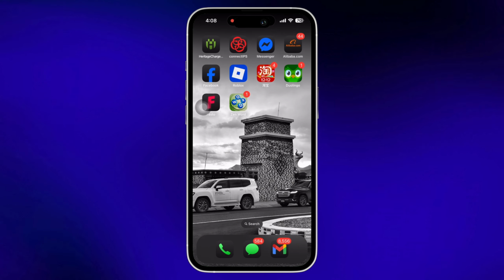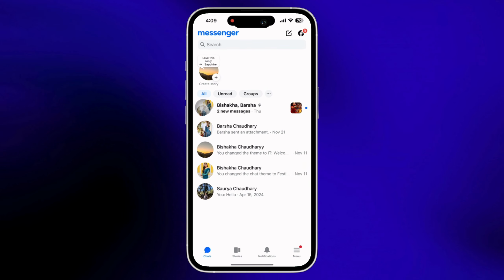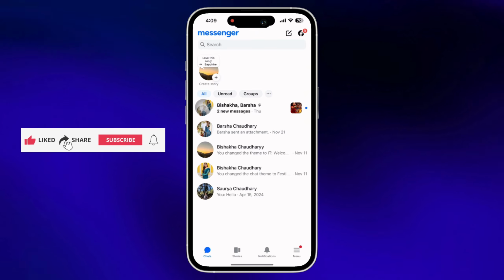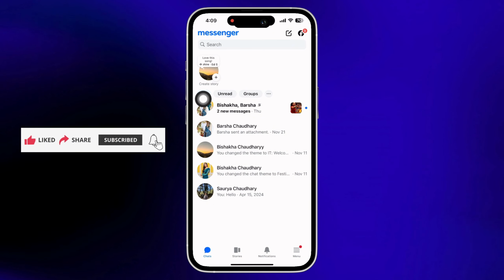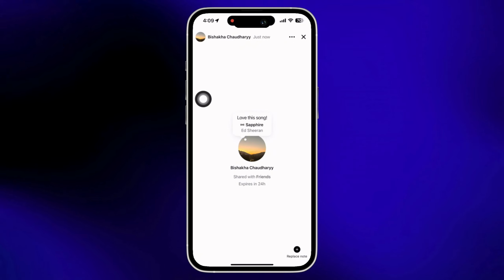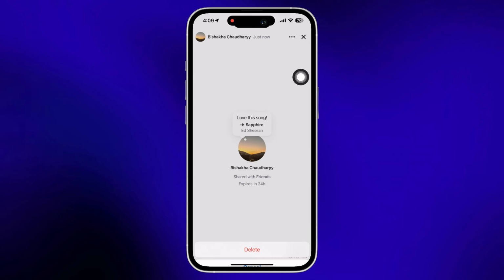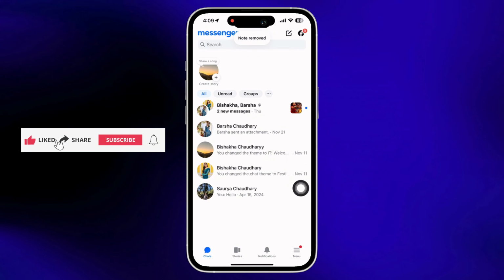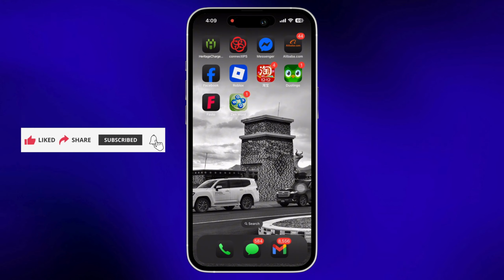How to Delete Messenger Note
Want to remove a Messenger Note but not sure how? 💬🗑️ This quick and easy 2025 guide will show you exactly how to delete a Messenger Note on Facebook Messenger in just a few steps.

What You’ll Learn in This Video:
✅ What Messenger Notes are and how they work
✅ How to delete a Messenger Note on Android & iPhone
✅ How to remove or change a Note before it expires
✅ Common issues and fixes when Messenger Notes won’t delete

Whether you accidentally posted a Note or simply want to clear it, this tutorial will help you manage your Messenger Notes effortlessly.

📌 Chapters:
⏱ 0:00 - Introduction
⏱ 0:10 - How to Delete Messenger Note